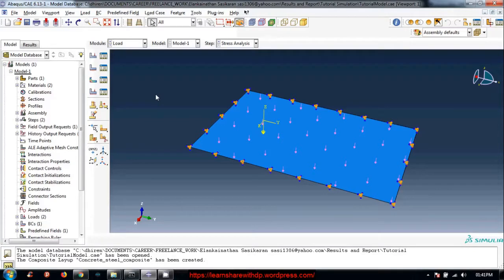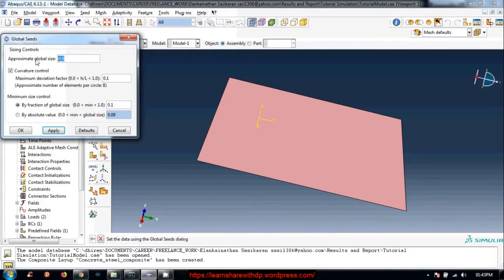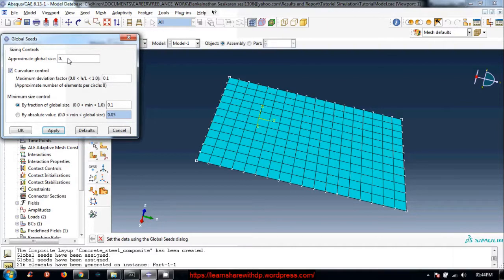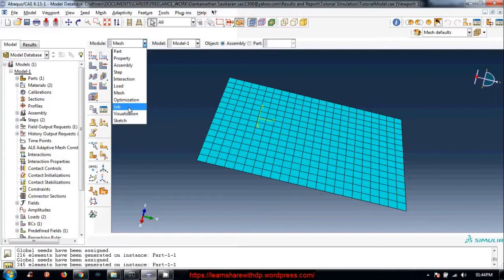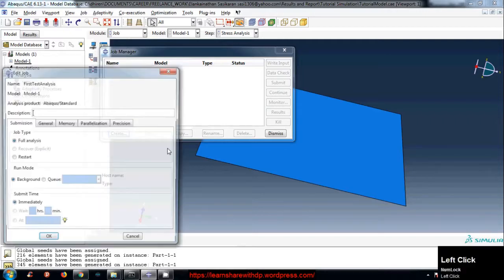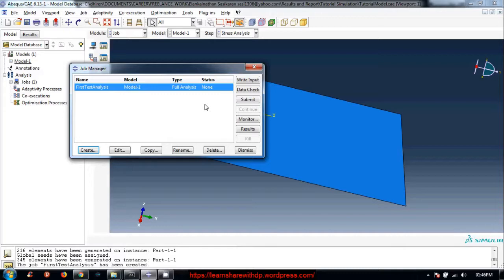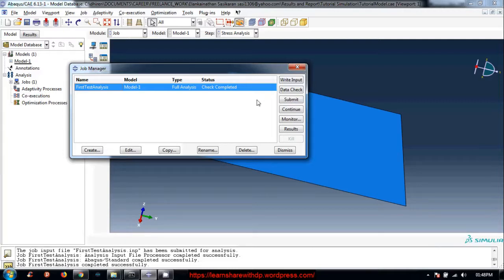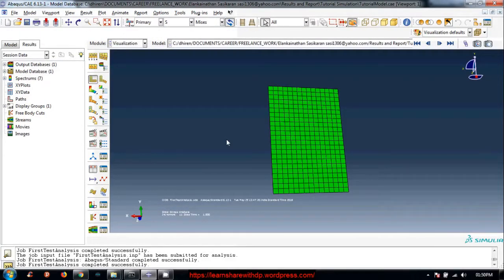Create mesh and submit job | FEA of composite concrete slab in abaqus | Part-6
Concrete is a most important component in building materials. So there are a lot of research and experiments have been done on concrete. This tutorial covers the simulation of reinforced concrete under different temperature. The loads are body load and pressure load.
The above is linked to a directory and contains simulation files for different boundary conditions.
Set working directory and save simulation
The following video explains to set working directory and save the model for future use. This is very important if you want to organize you simulation work well. So before  starting any work in abaqus, just set the working directory. The procedure has been explained in the following video.

Visualization module- view and print results
This video briefly describe the process of viewing results in the visualization module. You learn following things in this video,
1. Increase the font size of text in the viewport,
2. plot contours in deformed shape,
3. show output fields like stress, strain, displacements plots etc.,

Change parameter and re-submit job
This video explains, how to change some parameter and values and re-execute the analysis. This is quite helpful to perform parametric study.

Fixed and pinned boundary conditions
In this video fixed and pinned boundary conditions have been discussed. I also have demonstrated the procedure to apply them on the edges. In similar manner These can be applied on the faces.

This is the place where you can find all my videos, required files and many more related to this tutorial.